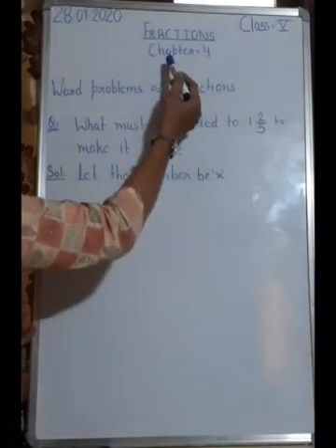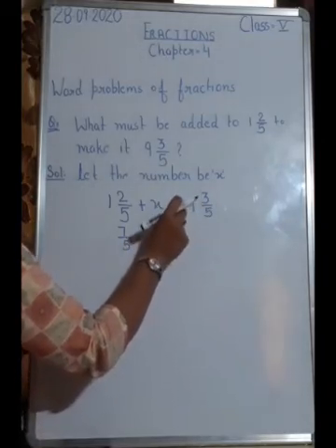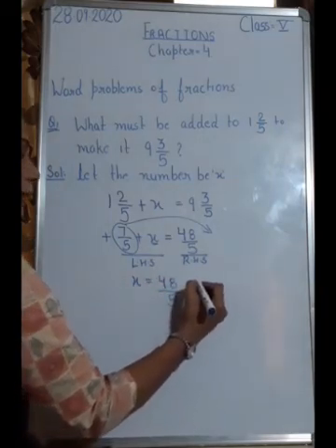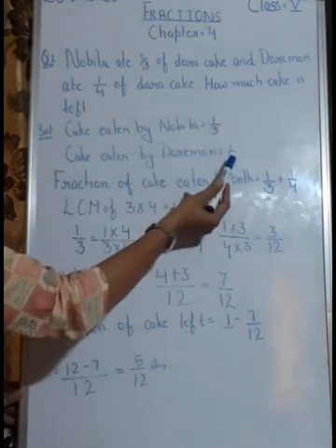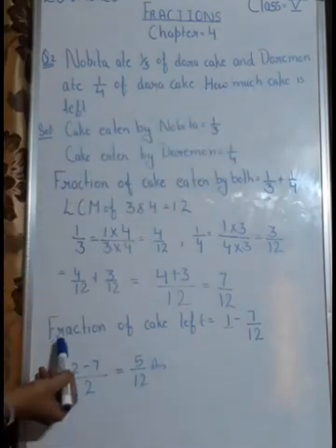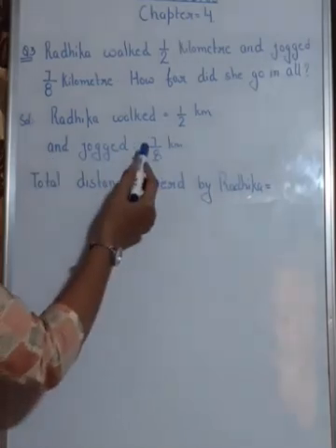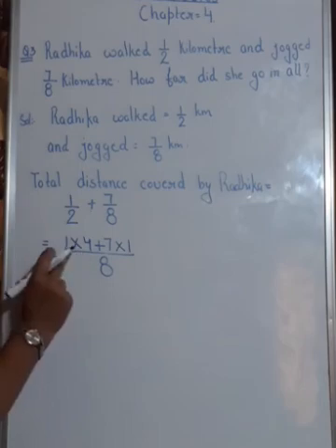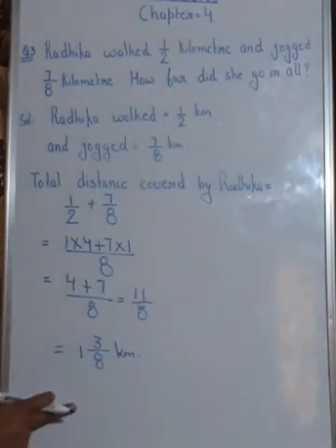CLASS:- V(Fifth) "MATHEMATICS" CHAPTER - 4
"FRACTIONS"